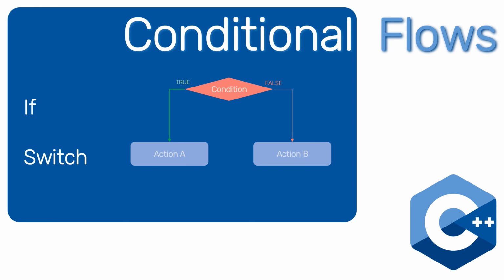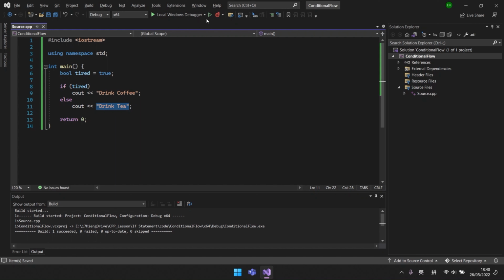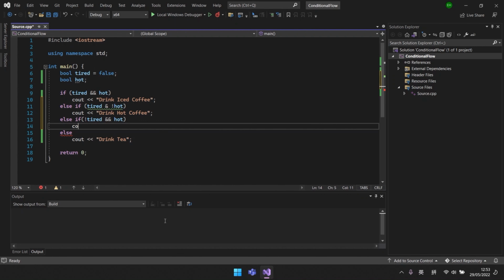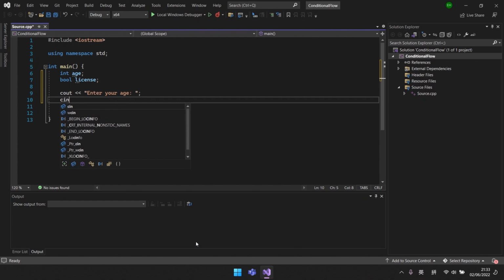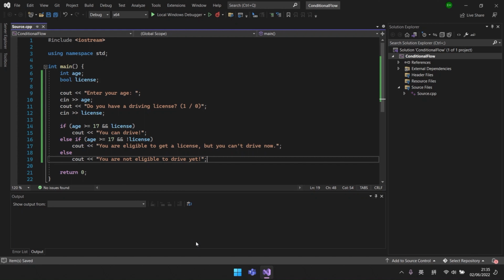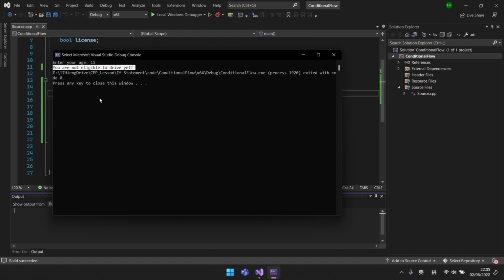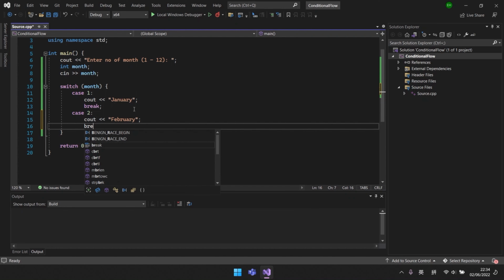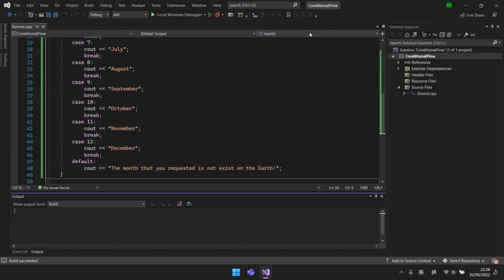Conditional Flow in C++ (If & Switch)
How to implement conditional flow in C++?
What are conditional flow approaches available in C++?
Watch the video to get answers for these questions.

CONTENT
00:00 Introduction
01:11 If Statement
08:42 Nested If
10:12 Switch Statement
14:03 Wrap Up